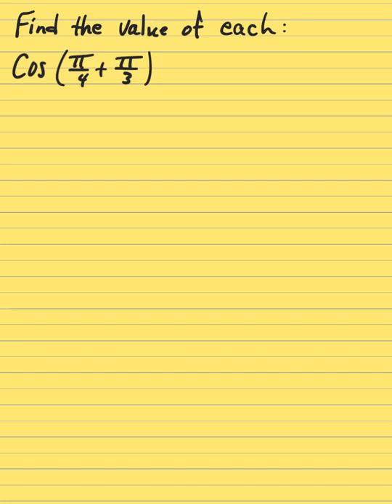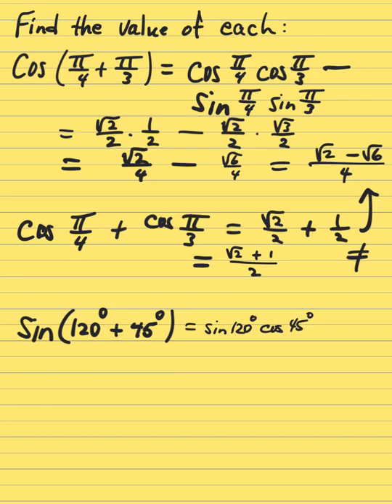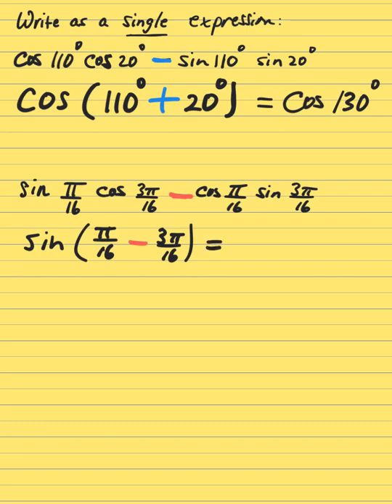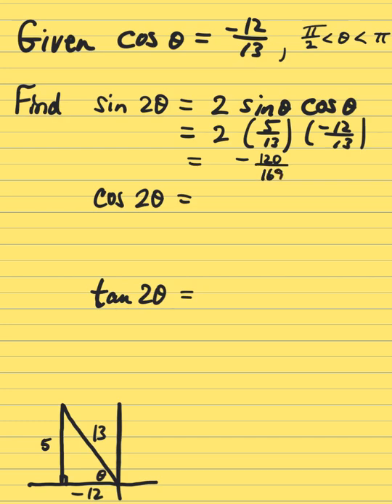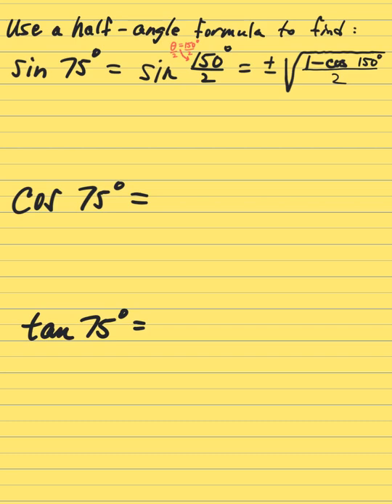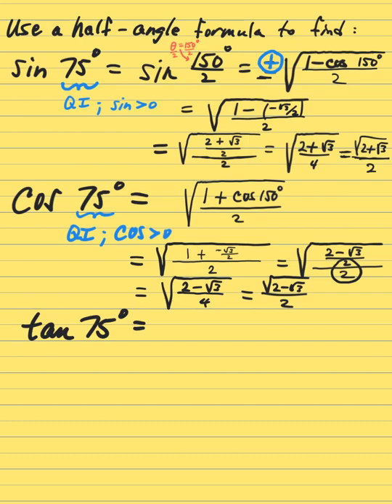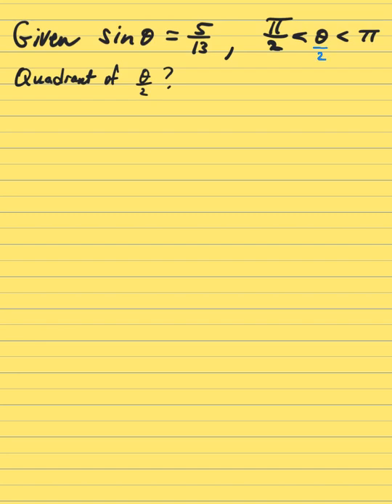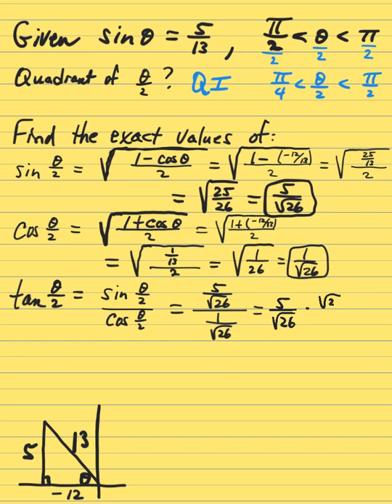Sum, Diff, Double & Half Angle